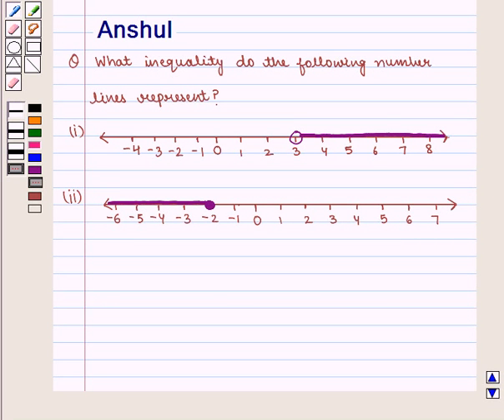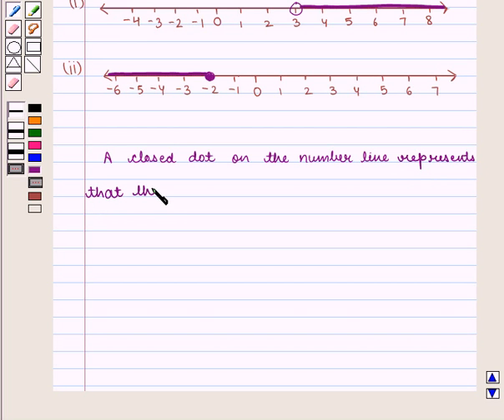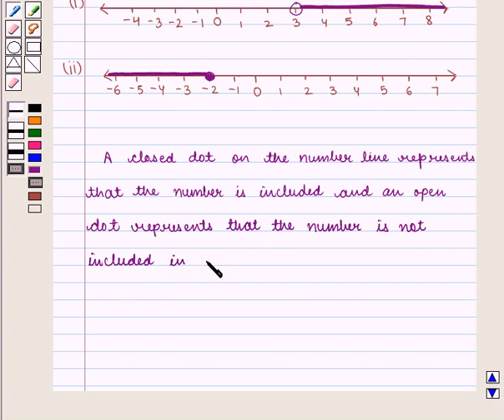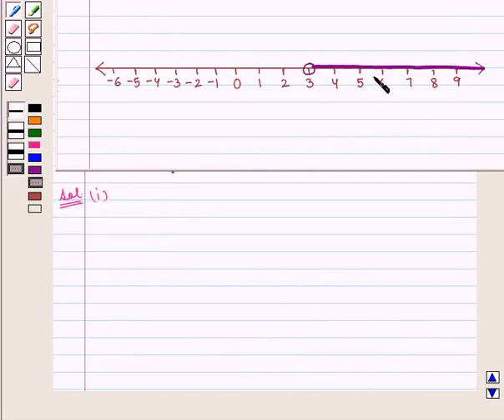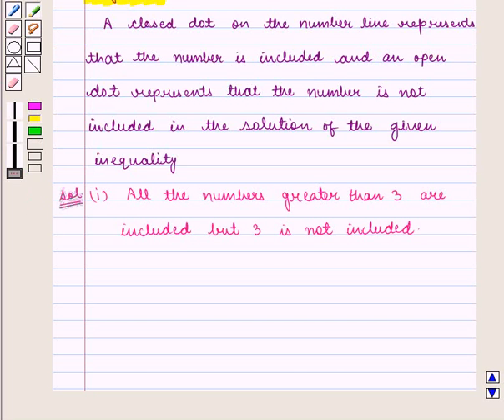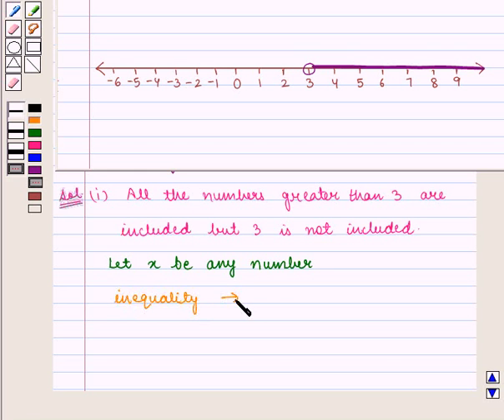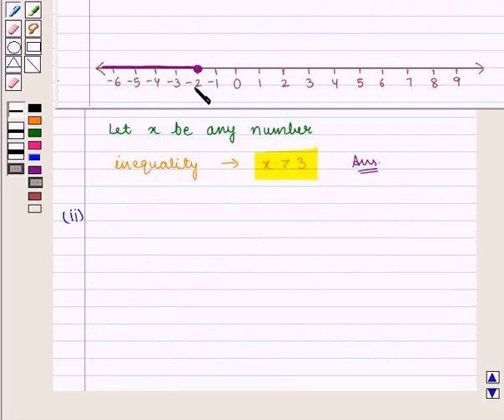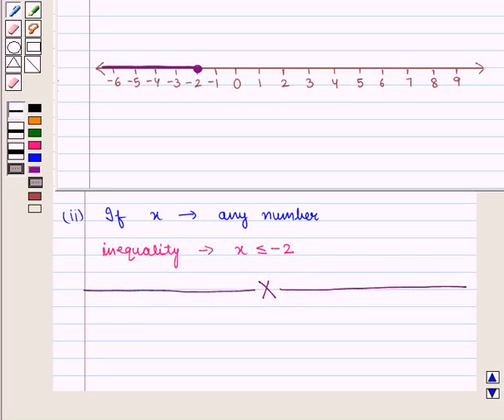Maths VI CC INEQUALITIES SE2